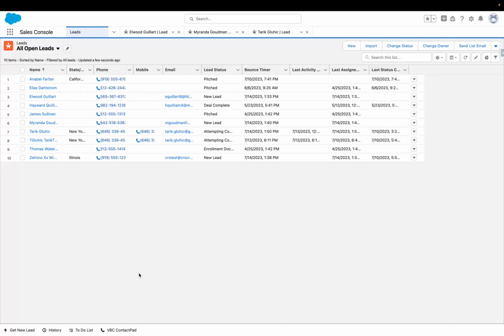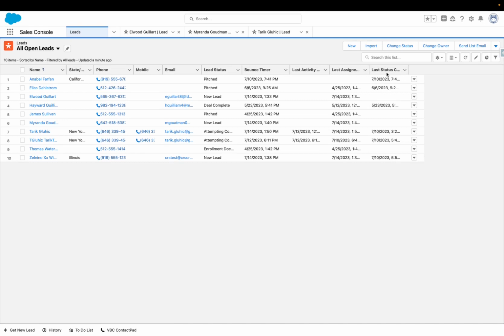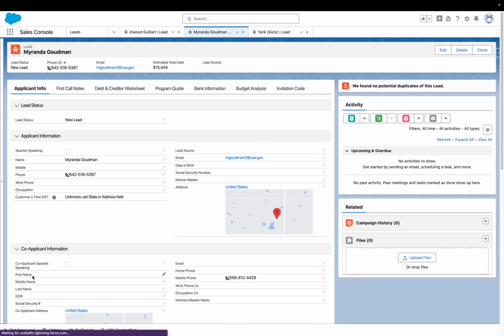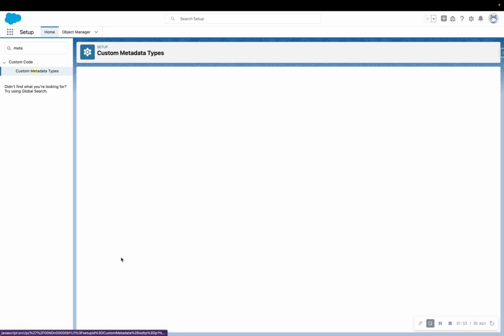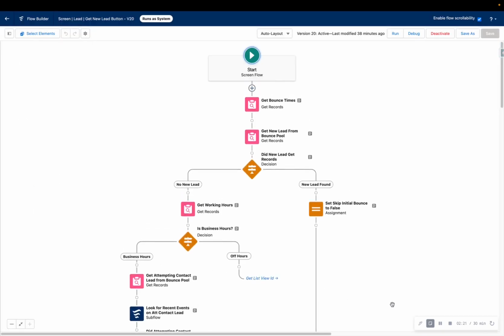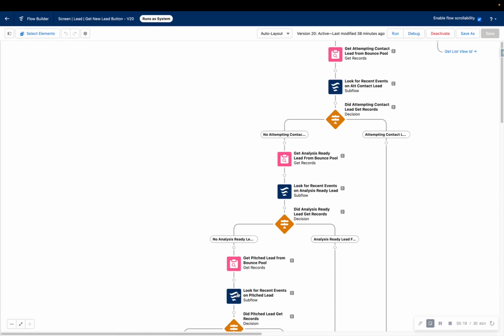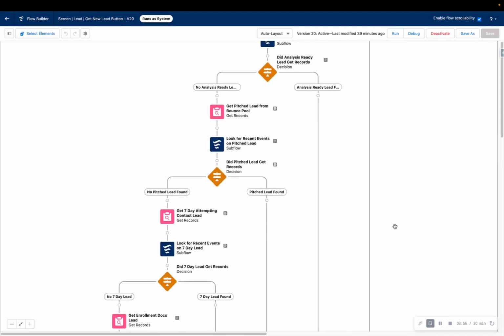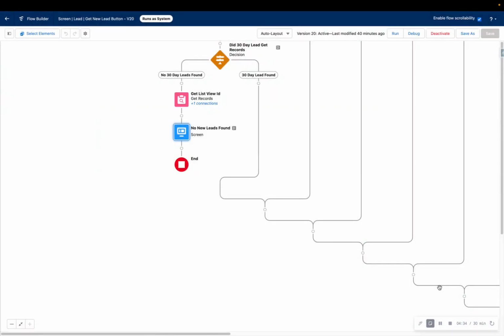Create a Shark Tank for Faster Lead Distribution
RevOps Specialist Kim Davis demos a solution to help your reps claim leads faster.